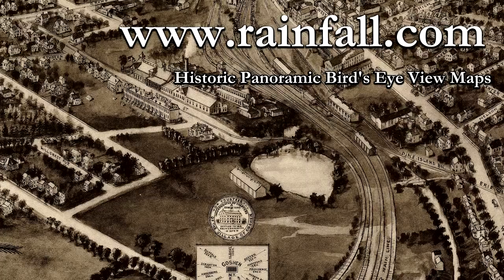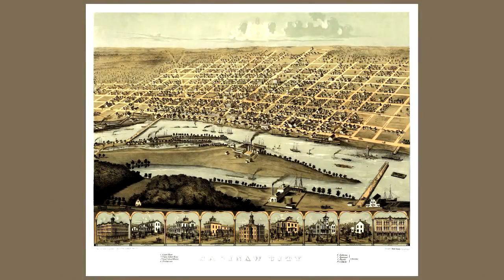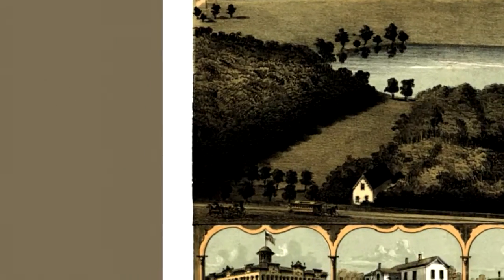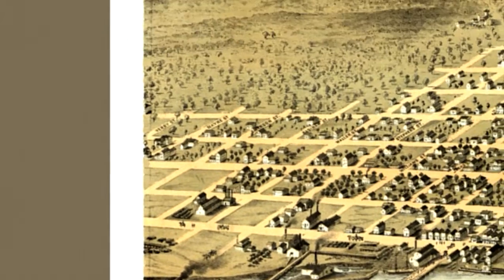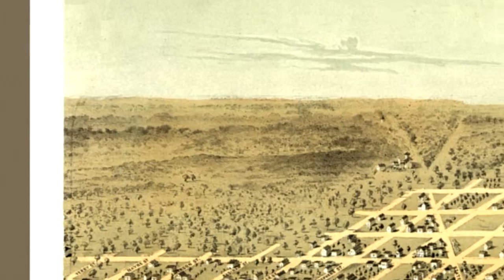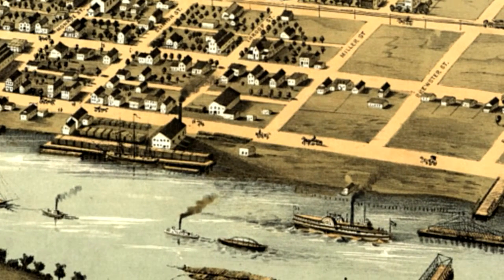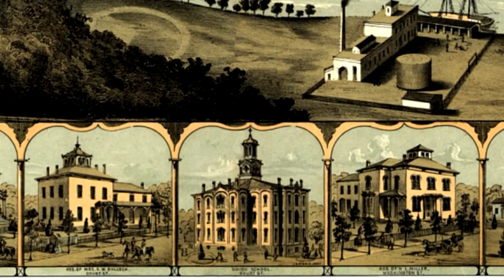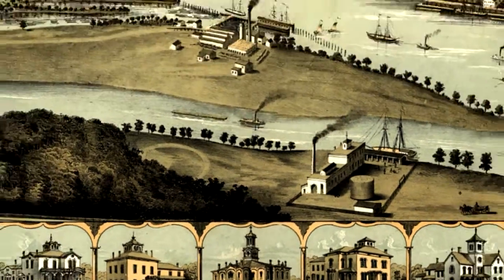Saginaw City Michigan 1867 Panoramic Bird's Eye View Map 7325